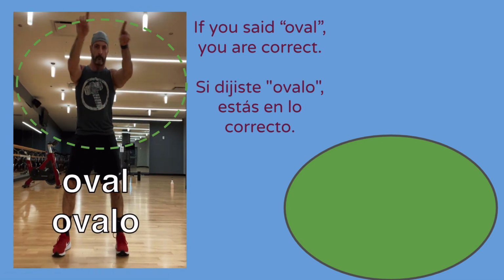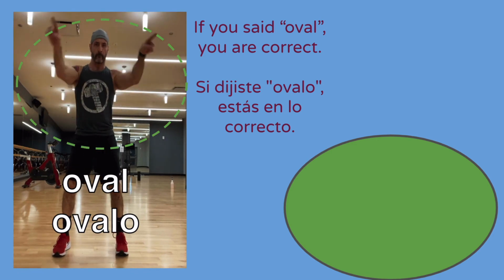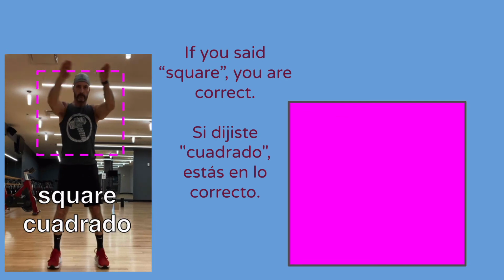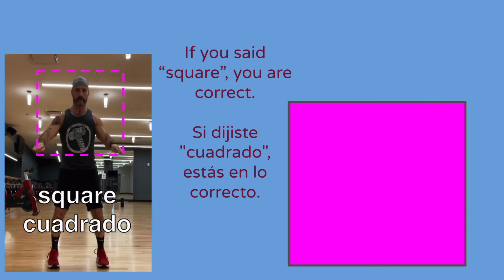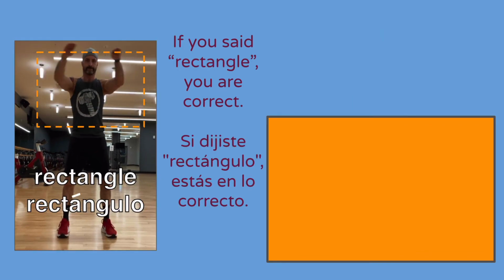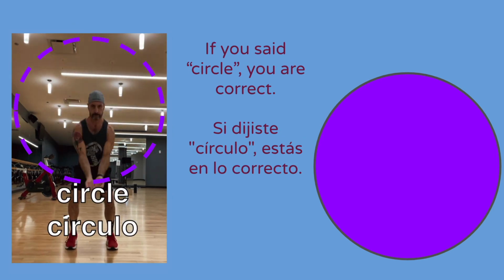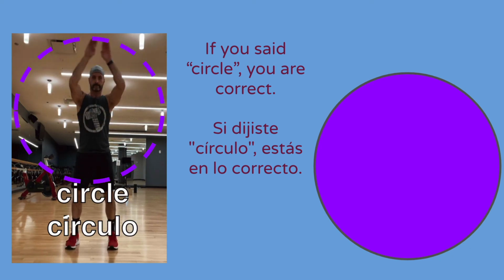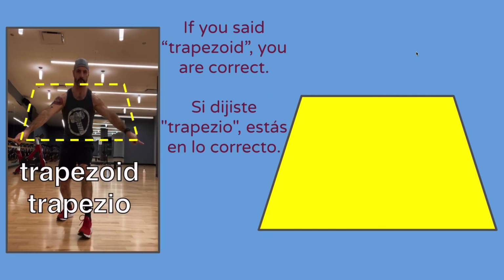Shapes / Formas with Mr. Sciortino (in English & Spanish)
Shapes are so cool! Come make the shape and say the name with me as we learn about shapes!

¡Las formas son geniales! ¡Ven a hacer la forma y di el nombre conmigo mientras aprendemos sobre las formas!

Copyright Daniel K. Sciortino 2021